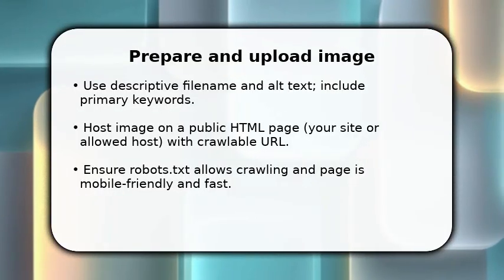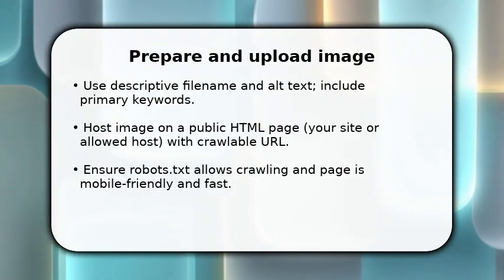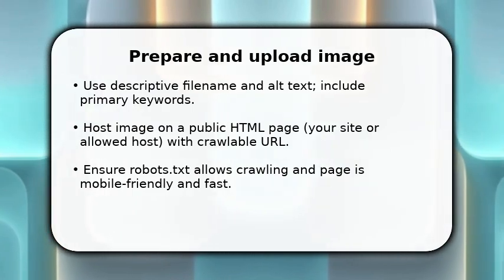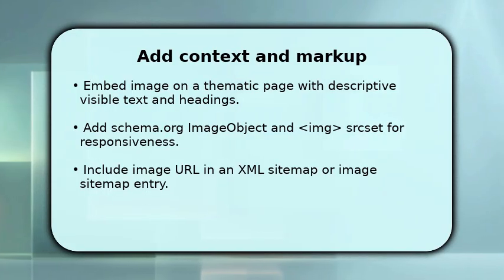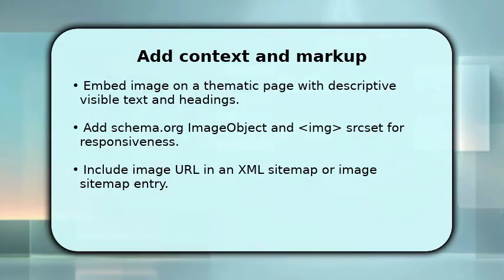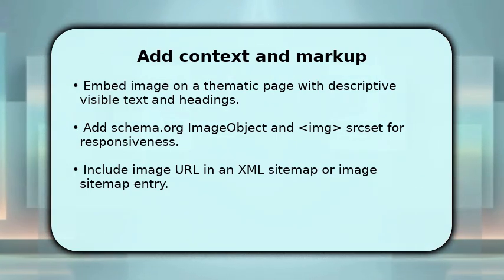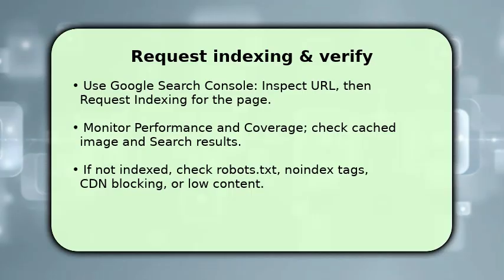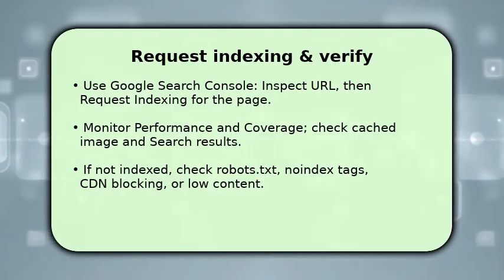How to Post Pictures on Google Images (only Way)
Learn the definitive guide to posting pictures on Google Images. This video tutorial covers essential steps, including finding images and uploading them directly through your browser.

post photos, Google Images, upload pictures, image search tips, directly post images, how-to gallery creation, visual content sharing, online image display, photography on Google, picture submission process, browsing and posting visuals